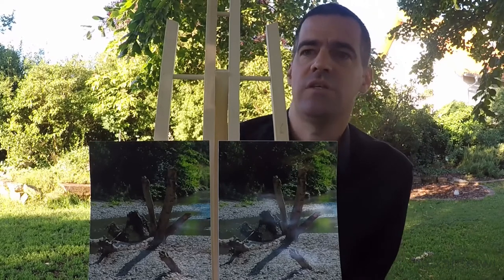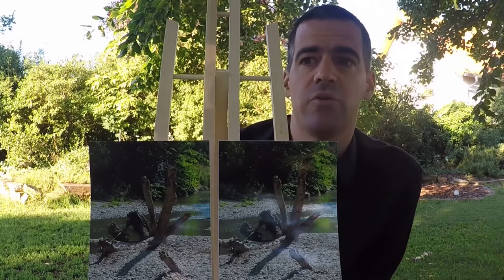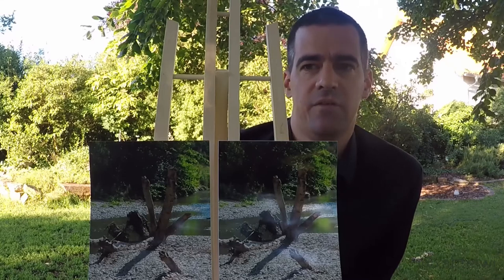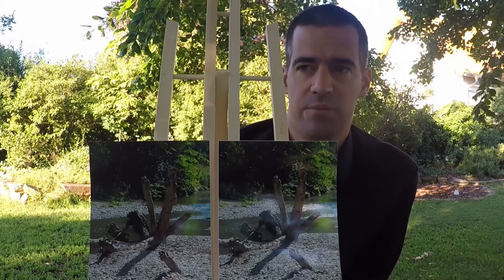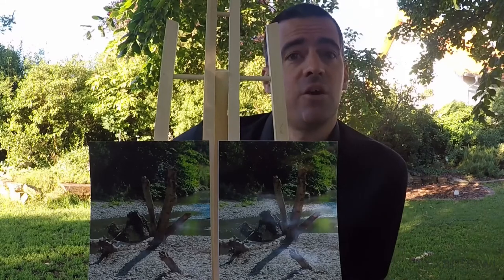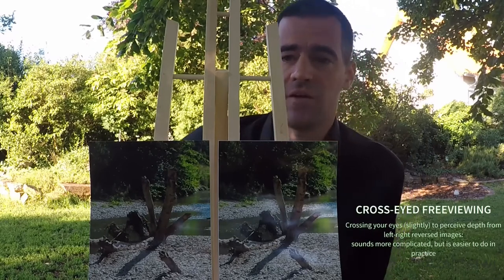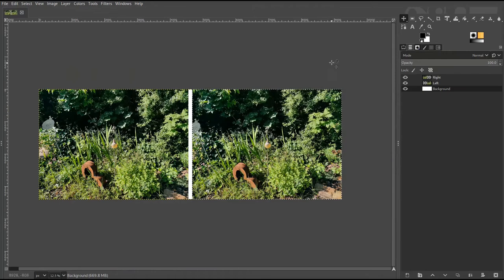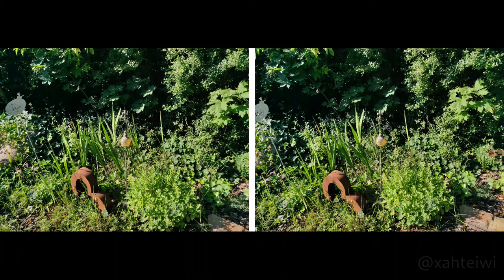2021 - Add depth!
Stereoscopic imagery for everyone

Stereoscopic imagery (photography and videography) is a fascinating way to create 3-dimensional images of landscapes, unmoving and moving objects, and of course, people.

In this talk, we'll cover the basics of stereoscopic imagery and projection, discover how stereoscopic vision works, and how we can trick our brains into perceiving depth from two flat images.

We start with the principles of three-dimensional vision in humans: how our eyes use the combination of focus and vergence to signal two slightly different images of our surroundings to our brain, and how our brain then processes these images to give us the perception of depth. Then, we discuss the techniques available to play tricks on our brains in which two slightly (but cleverly) distinct two-dimensional images are presented to our eyes in such a way that our mind conjures up depth where there objectively is none.

These techniques come in various forms, from very high tech (such as virtual reality goggles) to very low tech (like mechanical stereoscopic viewers), but some can deal without any projection technology at all: this is called freeviewing, and for most people it is a remarkably simple and low-cost way to enjoy stunning three-dimensional imagery. We'll cover the parallel-view and crossview freeviewing techniques.

We'll then dive into the simple but highly effective steps of making stereoscopic images, using run-of-the-mill cameras (even cell phones), and some straightforward image processing in the GIMP.

Finally, we talk about some neat little tricks to make stereoscopic videos, with minimal cost and investment. We'll look at how we can make 3D video with just a GoPro, or a simple drone camera — again using a free software tool, namely the Shotcut video editor, for processing.

Florian Haas